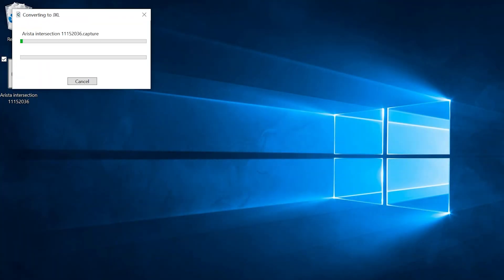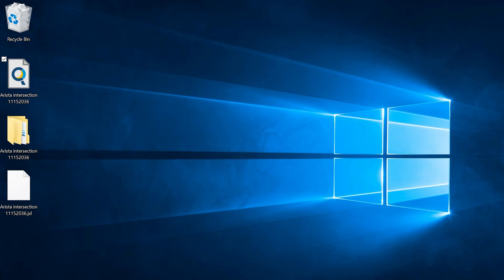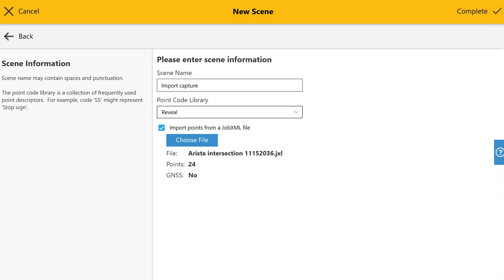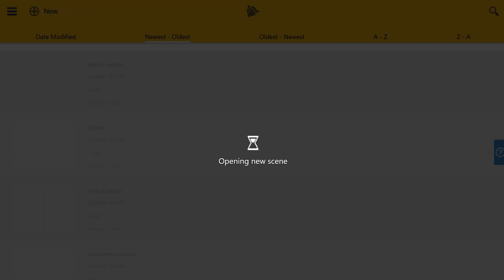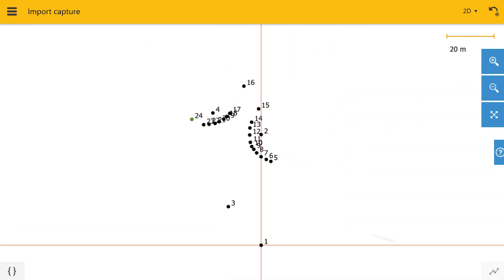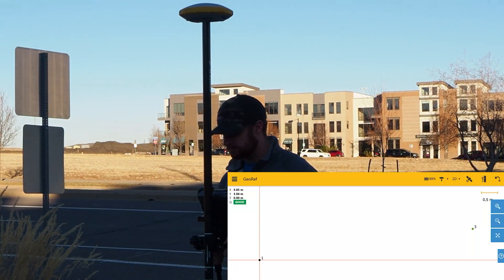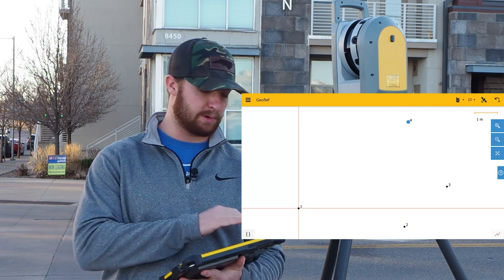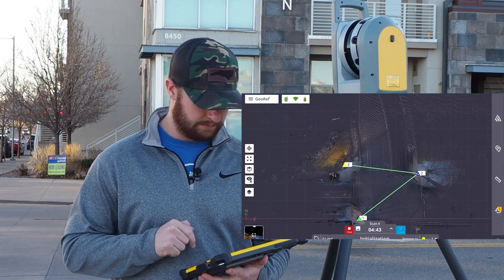What's New in Capture 3.5 | Trimble Forensics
Find out what's new in Capture version 3.5. Don't miss out on features such as the X7's laser pointer support, geo-reference your scans in the field, or even share a Capture scene easily between devices.